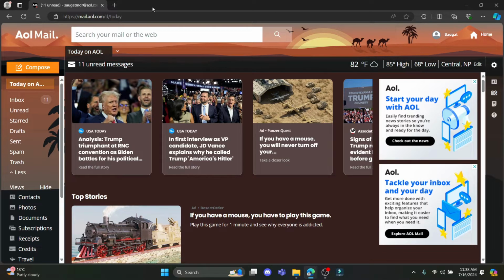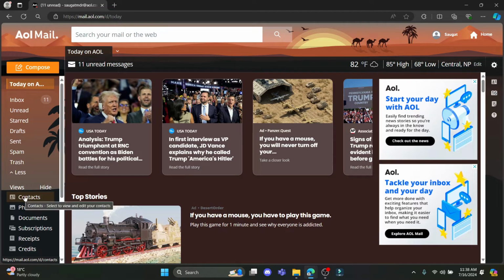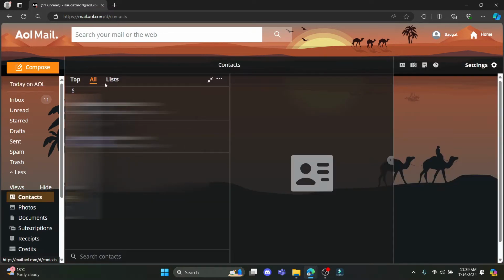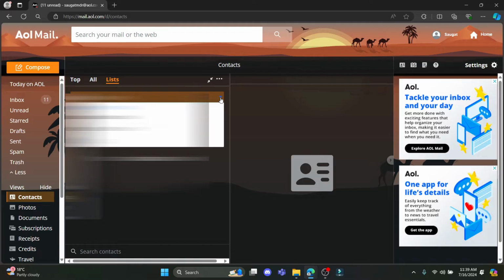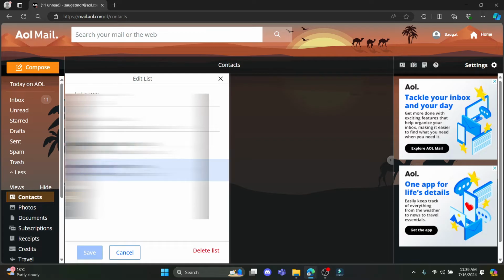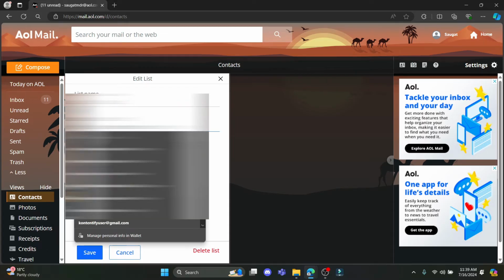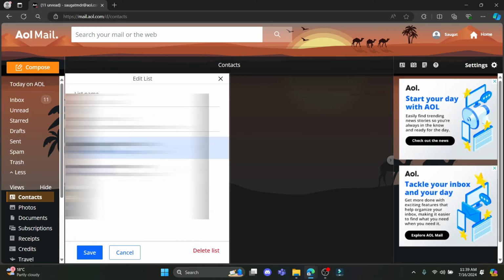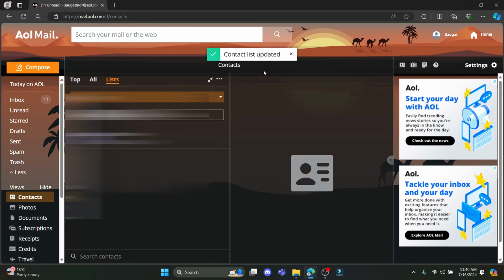How to Edit Groups on AOL Mail (2024) | Change Groups on AOL Mail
This tutorial will show you how to update group members, rename groups, and adjust group settings to ensure your email groups are accurate and useful for your needs. Discover how to manage and edit groups in AOL Mail.